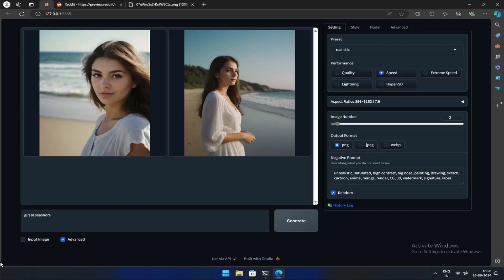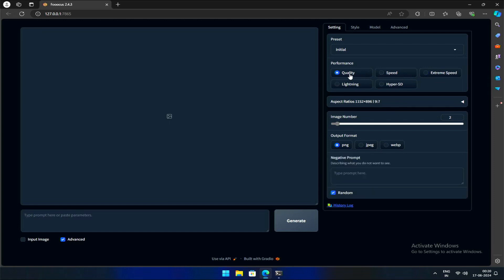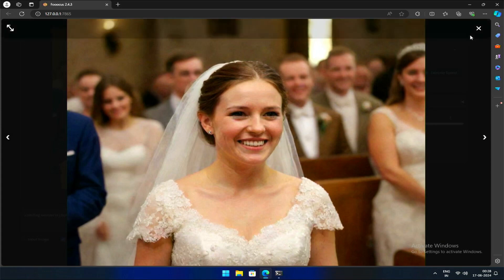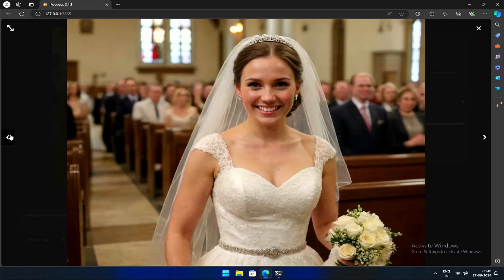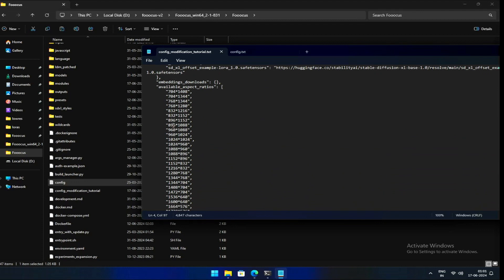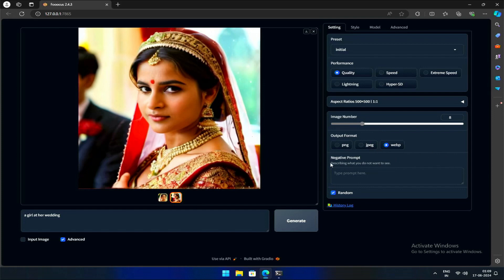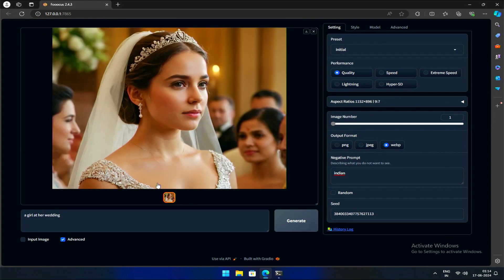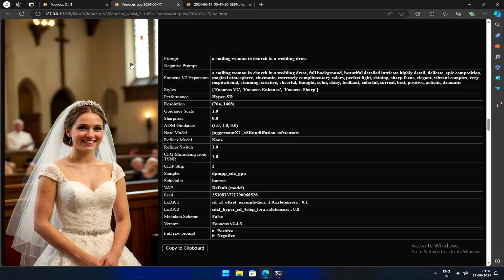Settings In Fooocus AI - Stable Diffusion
In this video I will be explaining the setting section in fooocus for image generation.
Will also be comparing the image generated with setting performance at speed, extreme speed and quality.
Adding customer aspect ratio / image resolution.

0:00 Introduction
0:45 Settings in Fooocus
2:17 Comparing performance at speed, extreme speed and quality in fooocus
5:36 Custom aspect ratio and custom image resolution in fooocus
8:01 Negative prompt in fooocus
8:49 Seed id in fooocus
10:21 Image history log in fooocus